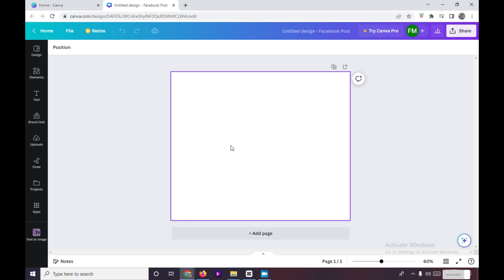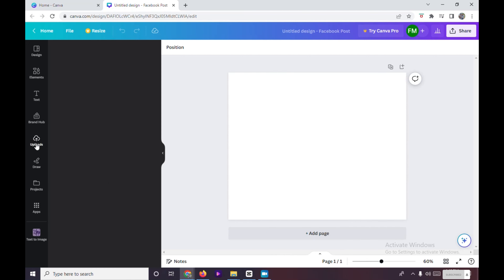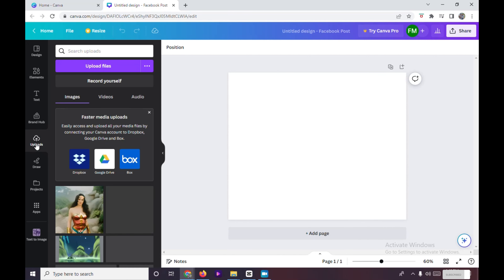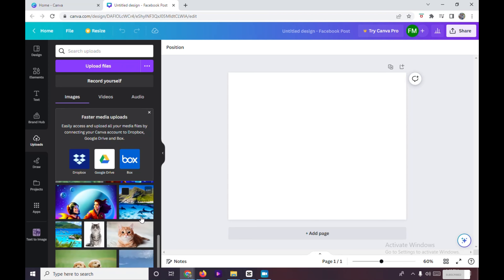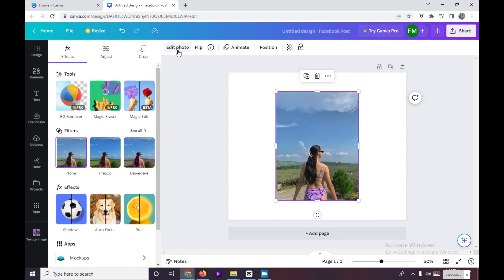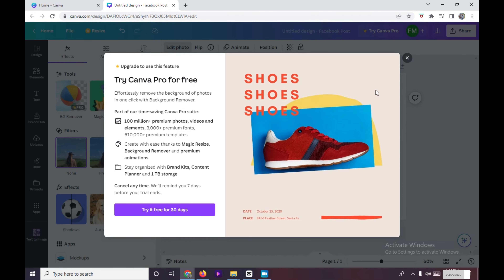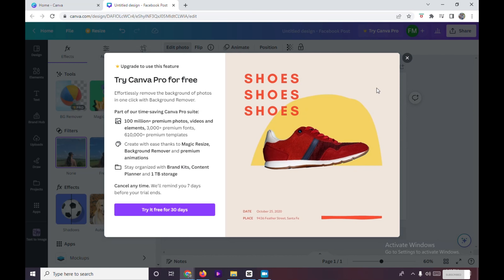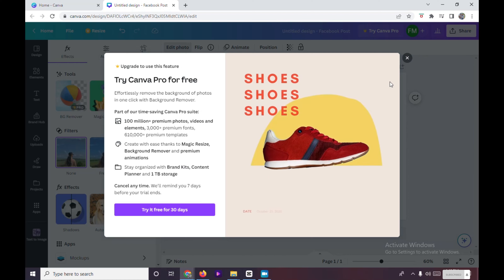How to Remove Background from Image in Canva? | Canva Pro | Learn Canva 2024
Welcome to "Platform Mastery's Canva How-To's"! In this concise 1-minute video, we'll guide you through the process of removing the background from an image using Canva. Whether you want to create professional graphics or overlay objects seamlessly, our step-by-step tutorial will show you how to achieve a clean, transparent background in no time.